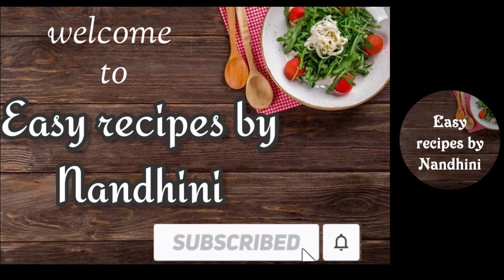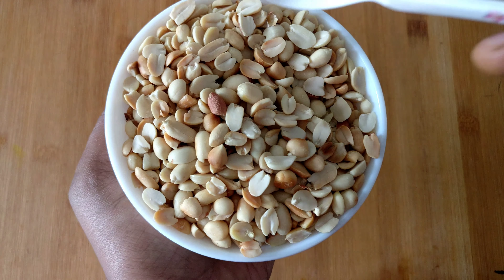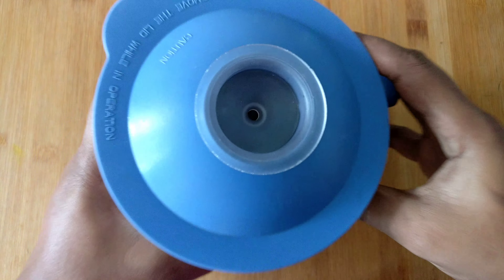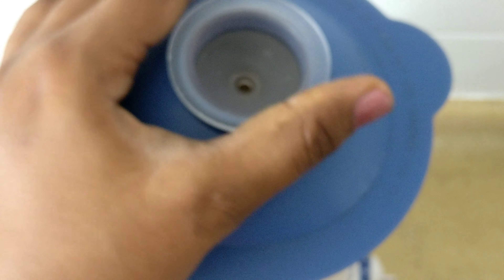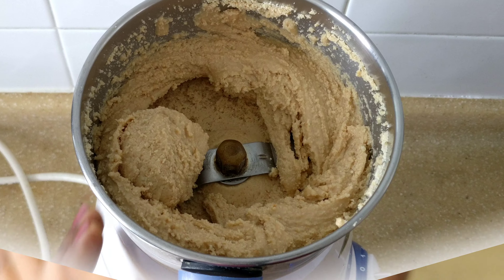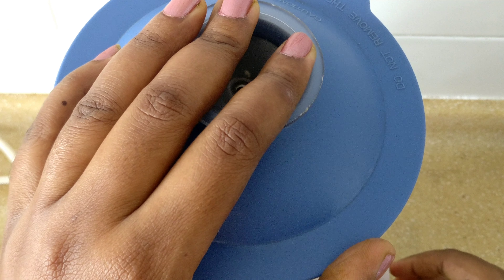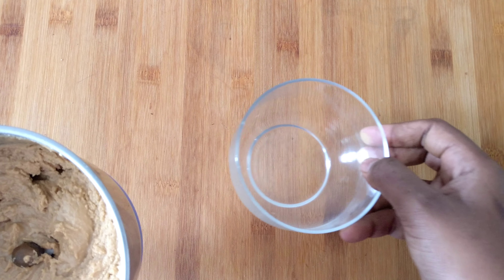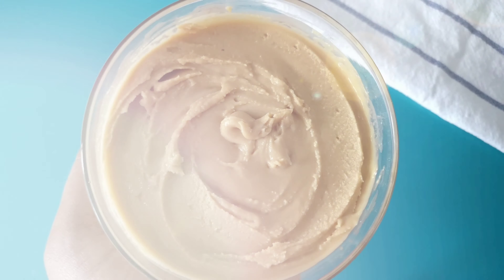Peanut Butter in 2 mins/Peanut Butter Recipe in Tamil/Peanut Butter for weight loss| weightloss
weightlosspeanutbutter Home made peanut butter is always healthy and diet friendly recipe for who are all in weightloss period.. Its so easy to make.. Do try it and enjoy..